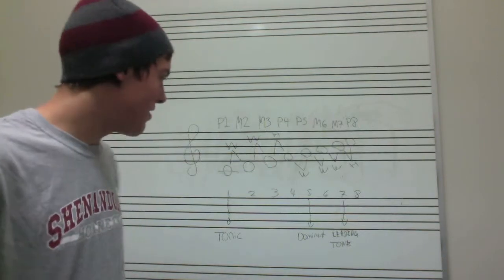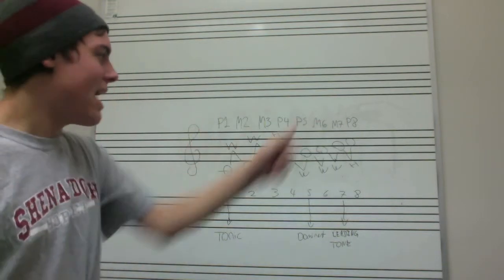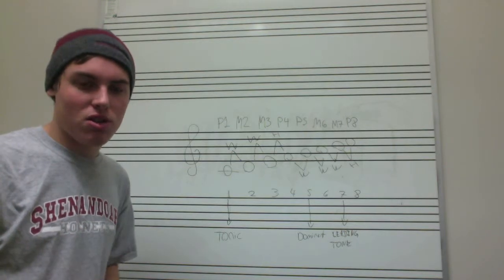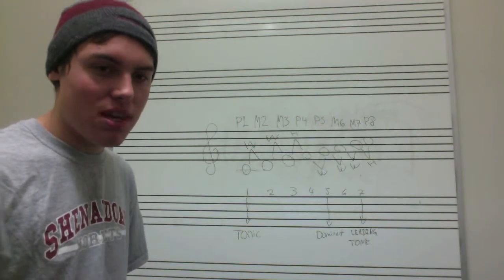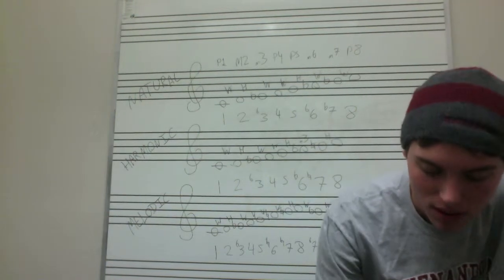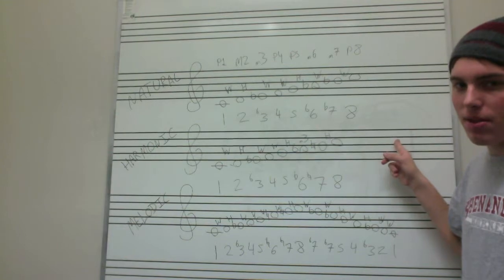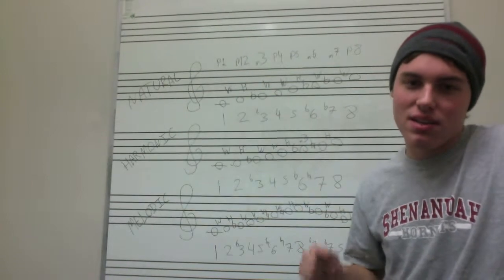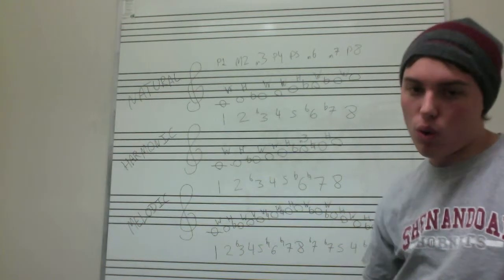Music Theory Lesson 3-Scales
Part 3, focusing on major scales and the 3 kinds of minor scale, specifically how to build them using intervals and steps